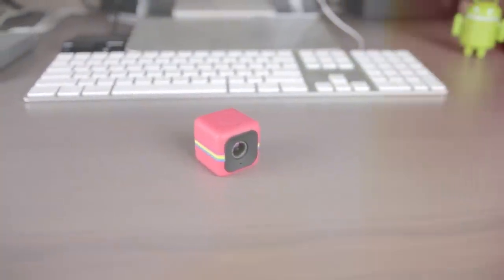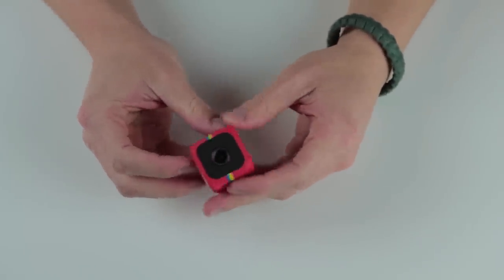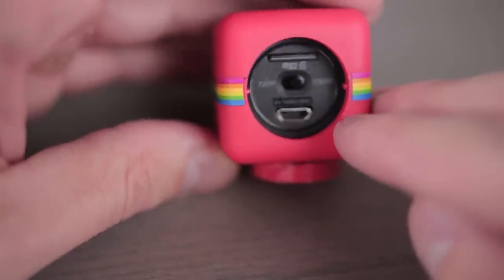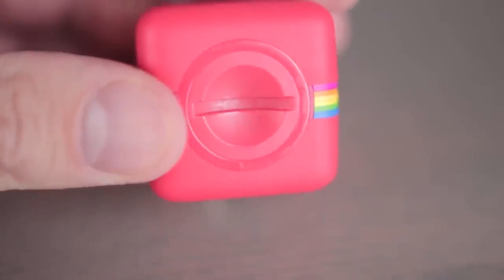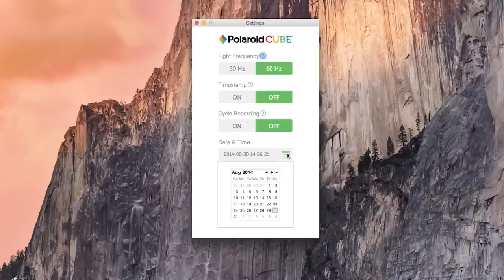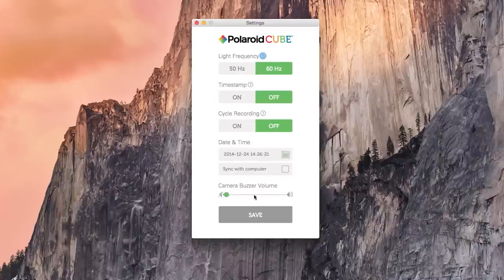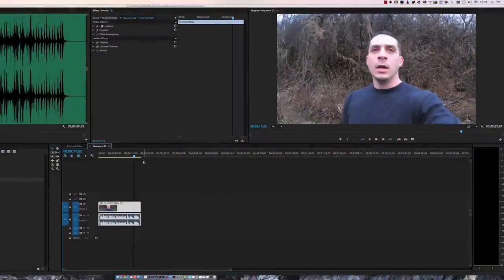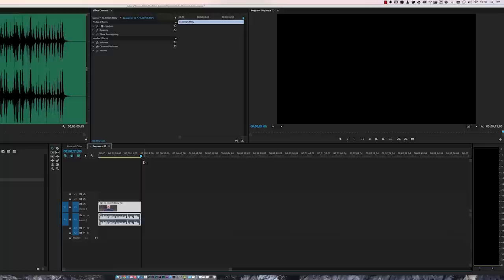Polaroid Cube - Review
In this video I review the Polaroid Cube. C&A Marketing was kind enough to send this to me for review.